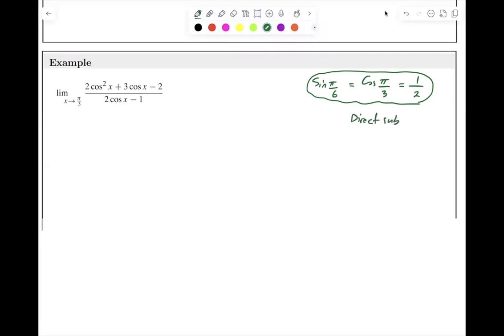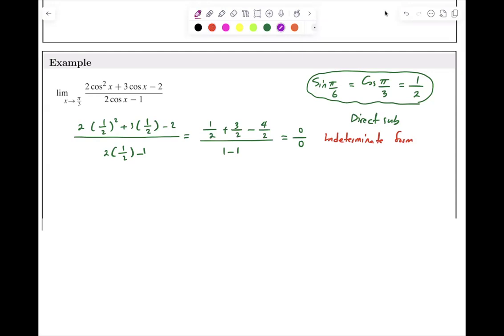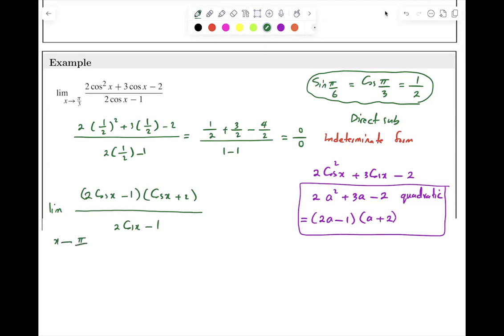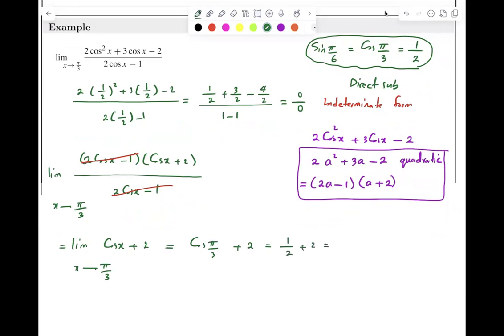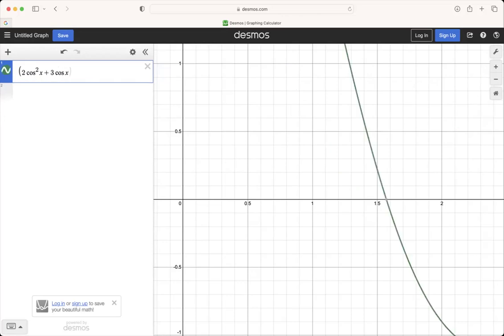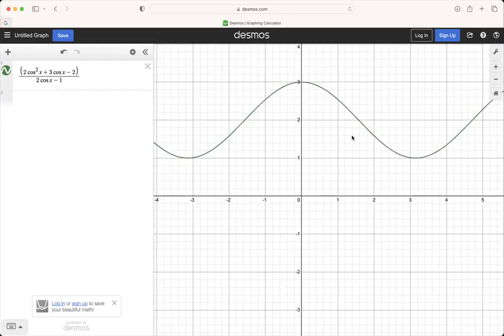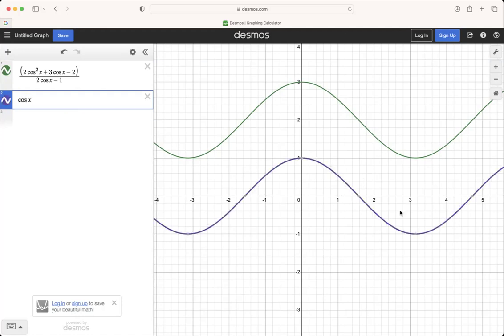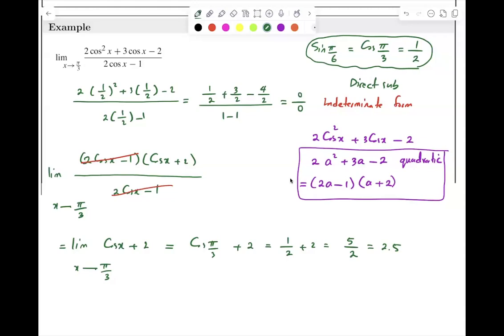Limit of Trigonometric Function 5